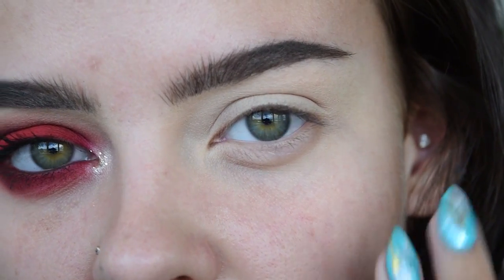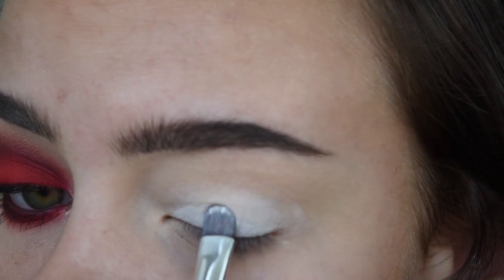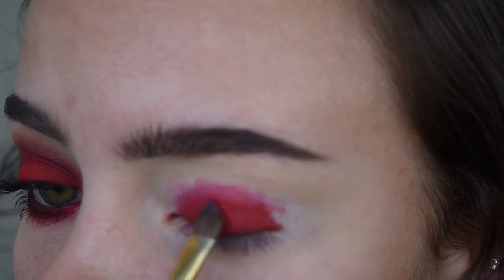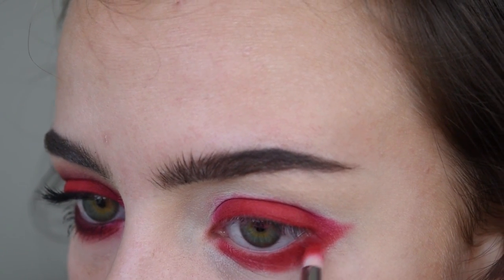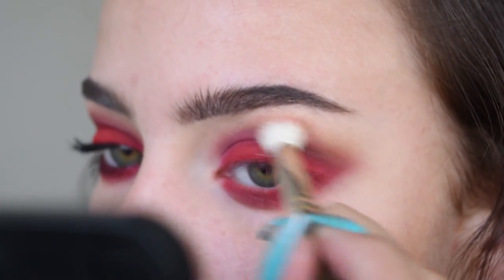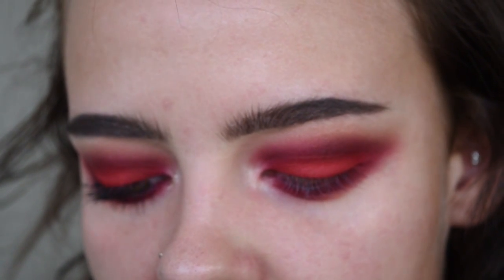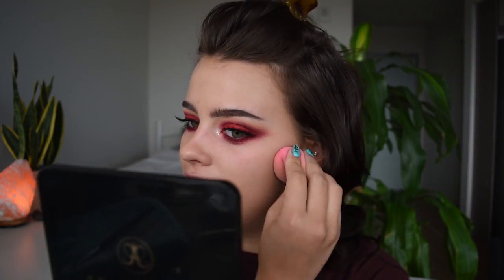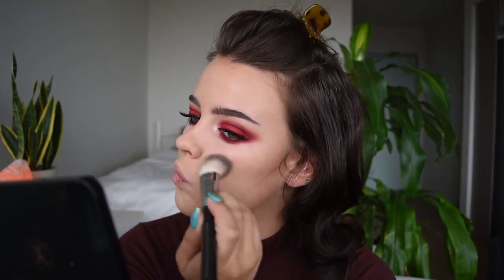RED SMOKY EYE | Julia Adams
Products Used:

EYES-
KVD White Out Concealer
Sugarpill Love + Pressed Eyeshadow
UD Naked Heat Palette
HOL iconic lite Lashes

FACE-
TooFaced Matte Foundation
Tarte Park Ave Princess
ABH Sun Dipped Glow Kit
Mac Modern Mandarin

LIPS-
Bite Beauty Multistick Cashew
Fenty Gloss Bomb